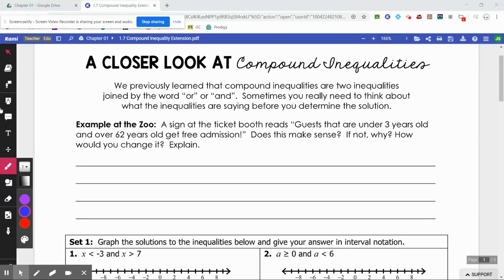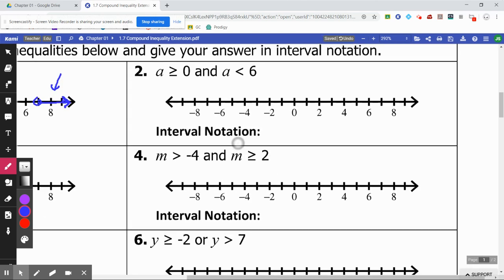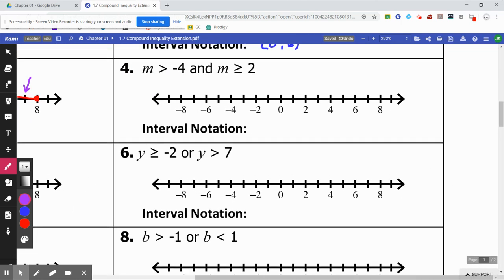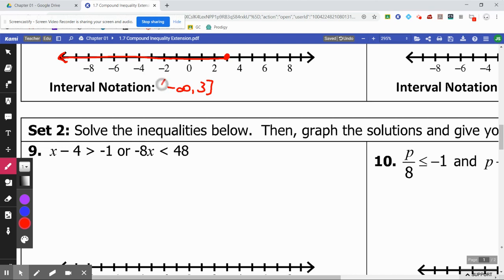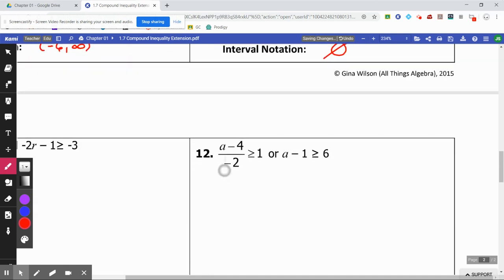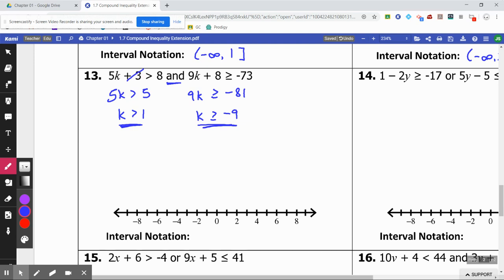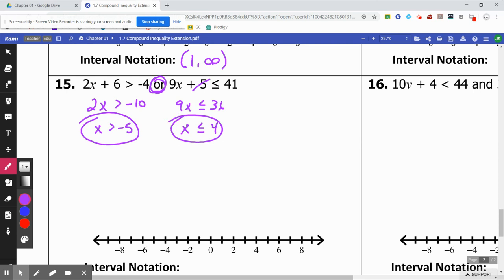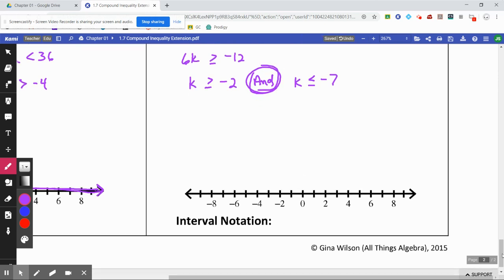1.7 Compound Inequality Extension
Summary of "Compound Inequalities" YouTube Video
In this video, the concept of compound inequalities is explored. Compound inequalities consist of two inequalities joined by "or" or "and". It is essential to understand what the inequalities convey before determining the solution.

Example One:

A sign indicates that guests under three and over 62 years old enter for free. However, this contradicts because one cannot be both under three and over 62 simultaneously. The solution lies in using "or" instead of "and".
Understanding Solutions:

Various scenarios are discussed where the constraints lead to no solutions or feasible ranges. For instance, a condition may require a number to be both less than -3 and greater than 7, which is impossible.
Key Points:

The importance of interpreting compound inequalities accurately is emphasized.
Examples provided include determining values that satisfy given conditions, such as values between 0 and 6 or less than or equal to 5 but also less than or equal to 8.
Common Mistakes:

It highlights pitfalls like misinterpretation due to incorrect conjunctions like "and" instead of "or", leading to invalid solutions.
Final Notes:

Strategies to correctly identify valid solutions are suggested, such as identifying overlaps in ranges that satisfy multiple conditions correctly.
This video serves as a practical guide to tackling compound inequalities, emphasizing the significance of precise interpretation and logical reasoning in arriving at accurate solutions.
00:00 Intro to more difficult compound inequalities
01:37 Graphing advanced compound inequalities
07:40 Solving advanced compound inequalities